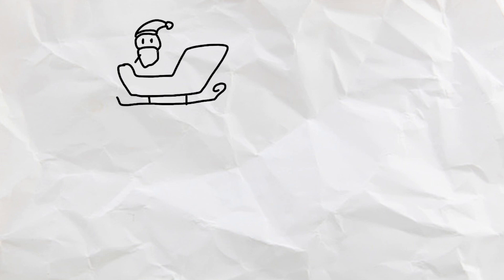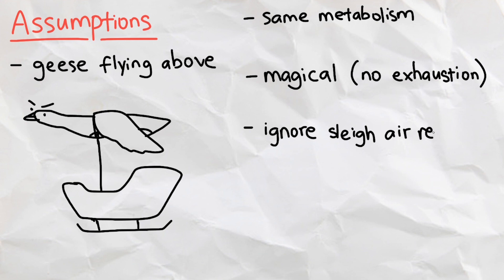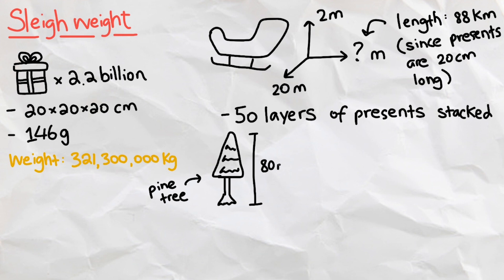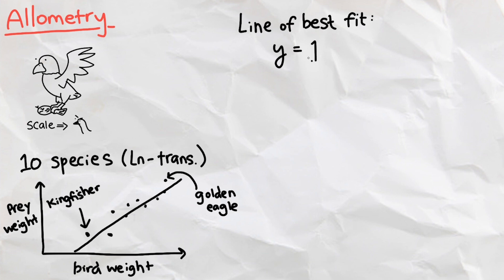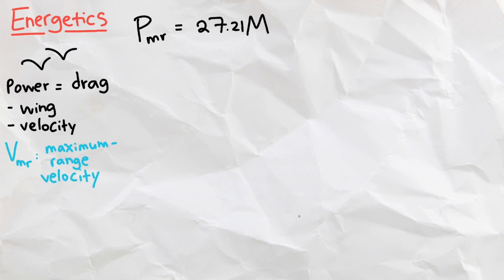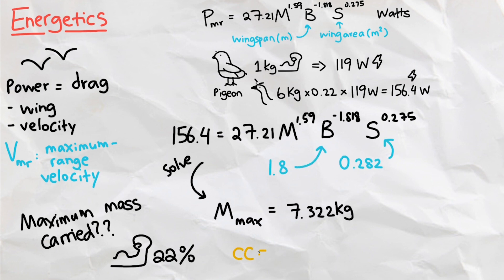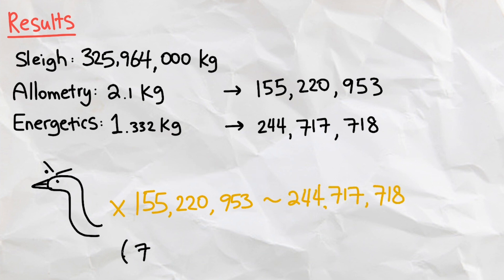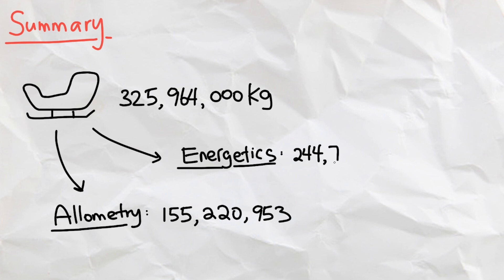How Many Canada Geese Does it Take to Fly Santa’s Sleigh? (School Project)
A short video explaining how many Canada geese it would take to fly Santa's sleigh, based on somewhat reasonable biophysics calculations. This is made for fun after writing an 18 page final paper on this exact topic. I hope that you guys all learned something new from this video :)

Timestamps:
00:00 Intro
00:35 Assumptions
00:54 Sleigh weight
01:57 Allometry
02:42 Energetics
04:11 Results
04:45 Limitations
05:05 Summary

Sources:
Boyce, D. A. (1985). Prairie Falcon Prey in the Mojave Desert, California. Raptor Research, 19(4).

Carey, C., & Norberg, U. M. (1996). Energetics of Flight. In Avian energetics and nutritional ecology (pp. 199–249). essay, Chapman & Hall.

Dial, K. P., & Biewener, A. A. (1993). Pectoralis muscle force and power output during different modes of flight in pigeons (columba livia). Journal of Experimental Biology, 176(1), 31–54.

García, J. A., Hernández, M. Á., Nunes, L., Sánchez-Sastre, L. F., Casanueva, P., & Campos, F. (2022). Predation by the common kingfisher alcedo atthis of non-native fish species during the winter. Bird Study, 69(3-4), 97–102.

Gilbert, S. L. (2016). Bald eagle predation on Sitka black-tailed deer fawns. Northwestern Naturalist, 97(1), 66–69.

Johnston, R. F., & Rayner, J. M. V. (1988). Form and Function in Avian Flight. In Current ornithology (pp. 1–66). essay, Plenum Press.

Marti, C. D. (1974). Feeding ecology of four sympatric owls. The Condor, 76(1), 45–61.

Massachusetts Institute of Technology. (n.d.). Santa.

McDonald, P. G., Olsen, P. D., & Baker-Gabb, D. J. (2003). Territory fidelity, reproductive success and prey choice in the brown falcon, Falco Berigora: A flexible bet-hedger? Australian Journal of Zoology, 51(4), 399.

RaptorResource. (2020, February 13). How much weight can a bald eagle carry? Raptor Resource Project.

Rejt, Ł. (2001). Feeding activity and seasonal changes in prey composition of urban peregrine falconsfalco peregrinus. Acta Ornithologica, 36(2), 165–169.

Scott, G. R., Richards, J. G., & Milsom, W. K. (2009). Control of respiration in flight muscle from the high-altitude bar-headed goose and low-altitude birds. American Journal of Physiology-Regulatory, Integrative and Comparative Physiology, 297(4).

Tabinor, J. (2019). The Science Behind Santa’s Sleigh. Morson Talent. Retrieved March 29,2023 .

Tobalske, B. W. (2007). Biomechanics of Bird Flight. Journal of Experimental Biology, 210(18), 3135–3146.

Walker, H. (2014). NORAD releases specs on Santa's sleigh, which goes 'faster than starlight' and runs on Hay. Yahoo! Finance.

Wang, Y., Yin, Y., Ge, S., Li, M., Zhang, Q., Li, J., Wu, Y., Li, D., & Dudley, R. (2019). Limits to load-lifting performance in a passerine bird: The effects of intraspecific variation in morphological and kinematic parameters. PeerJ Life & Environment, 7.

Winter wildlife: Who should pull santa's sleigh? Museum of Zoology Blog. (2021, November 30).